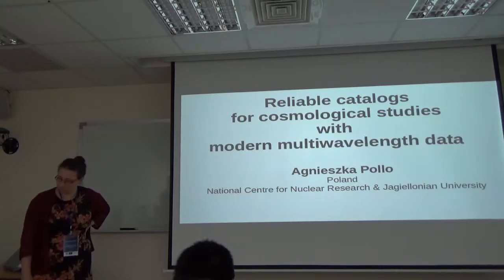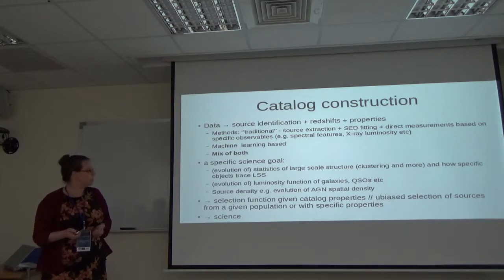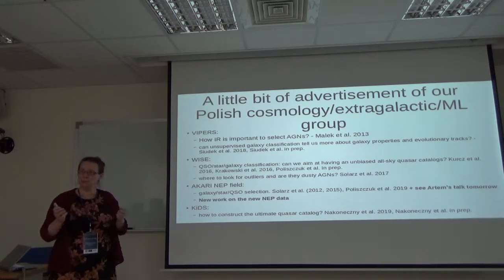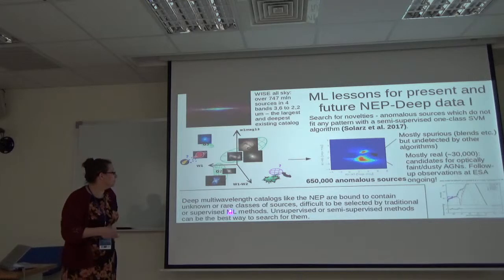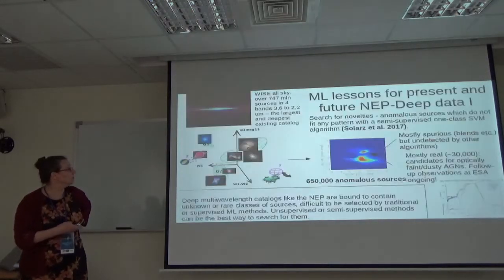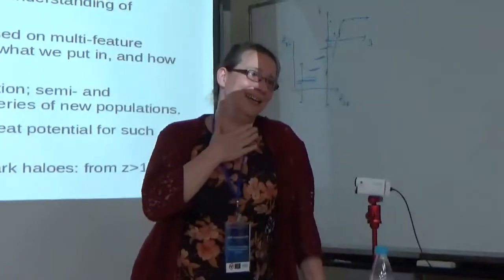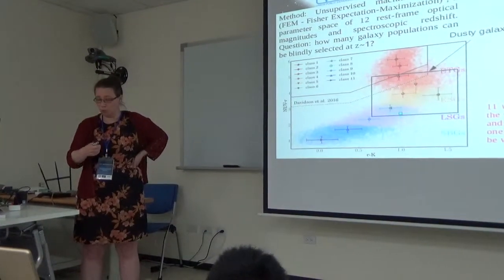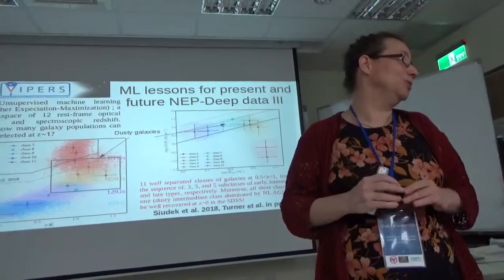Agnieszka Pollo: Reliable catalogs for cosmological studies with modern multiwavelength data